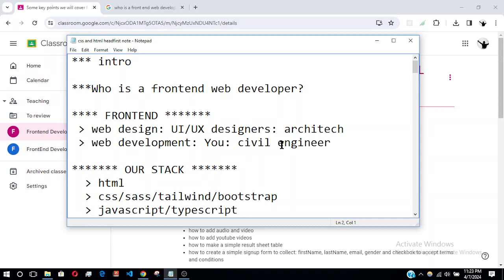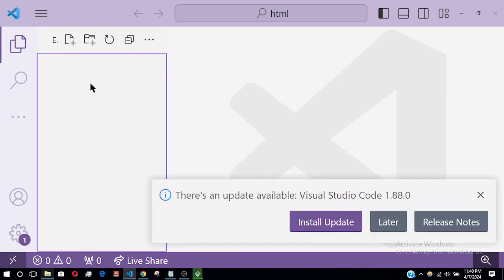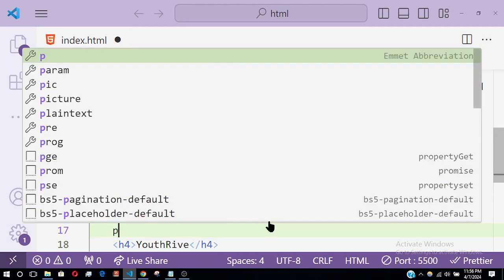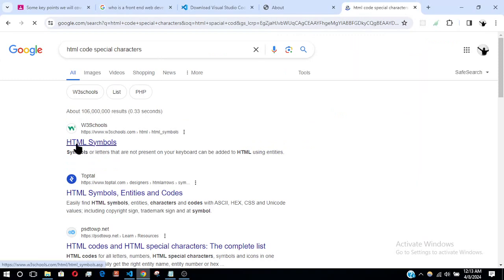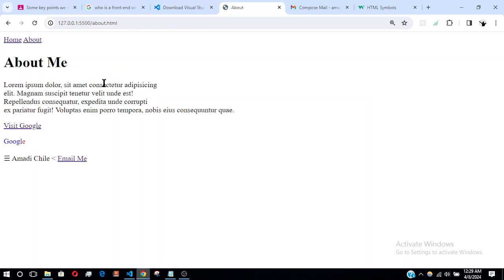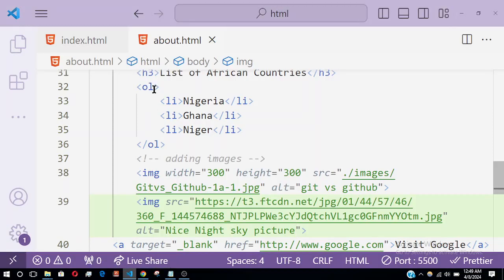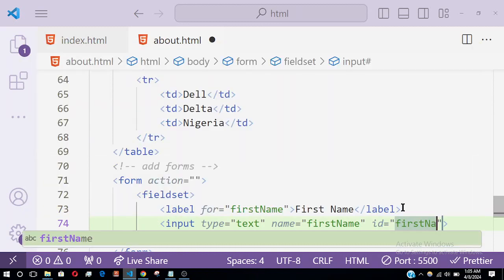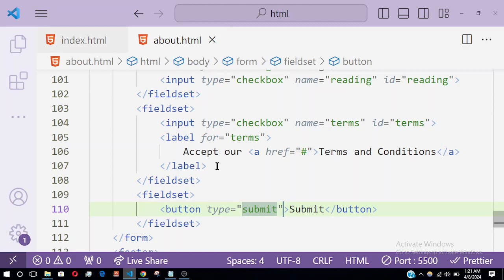Introduction to HTML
What does HTML mean?
How to create HTML pages on vscode (I will share a video of me doing this shortly)
Why are website homepages saved as index.html?
html tag structure
How to use h1 tag
Other heading tags
How to use the following tags: p, div, nav, footer, section, span, br, a, pre, q
How to generate random texts on vscode using lorem
How to use the a tag to redirect
How to prevent a tags links from opening on the same web browser tab
How to use the a tag to bookmark or redirect within a webpage
How to use the a tag to open up email submit form
How to make ordered and unordered lists
How to add images from a url and from your project folder
How to add audio and video
How to add YouTube videos
How to make a simple result sheet table